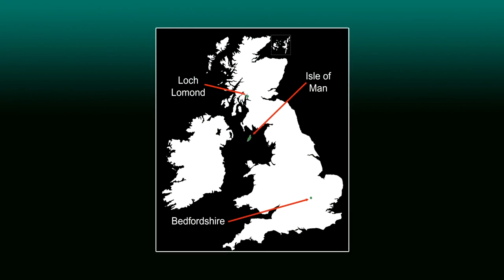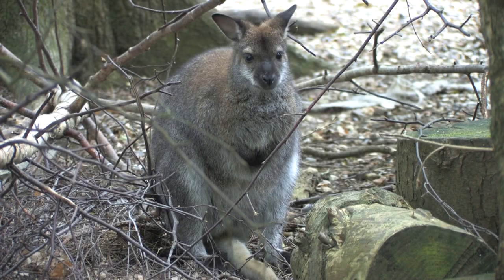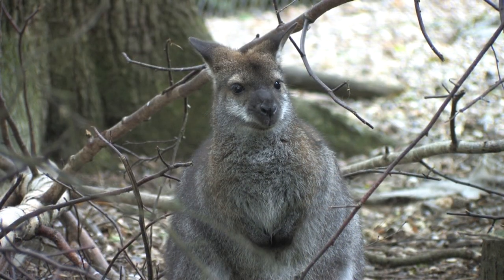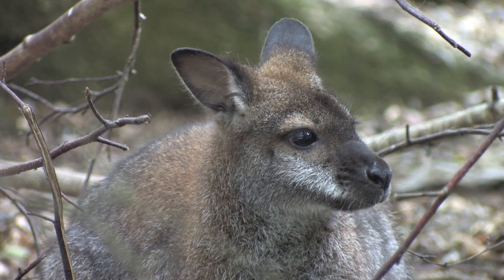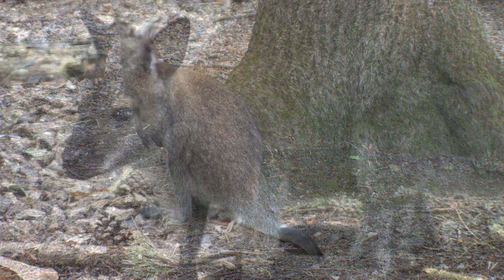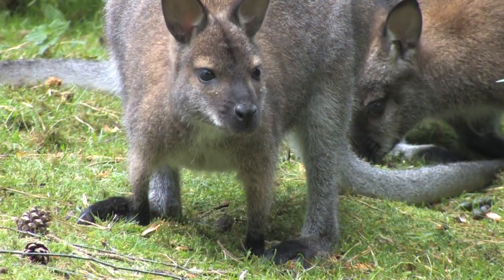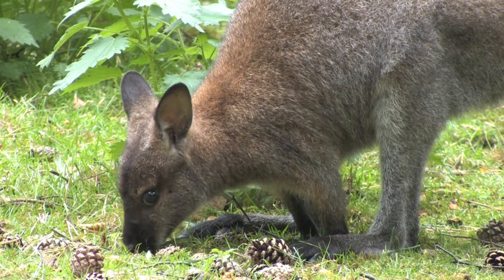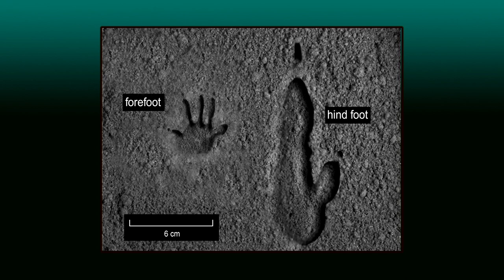Red-necked Wallaby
Red-necked wallaby - A clip from the British Mammal Guide DVD